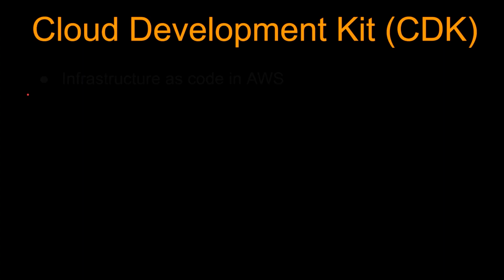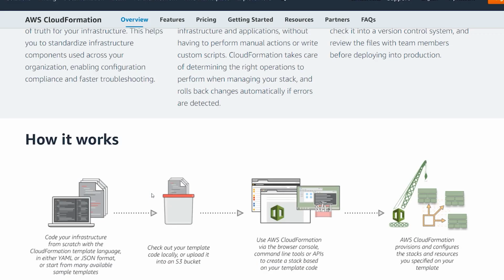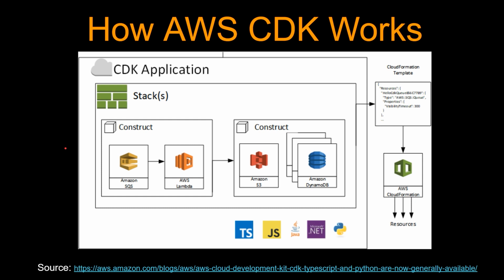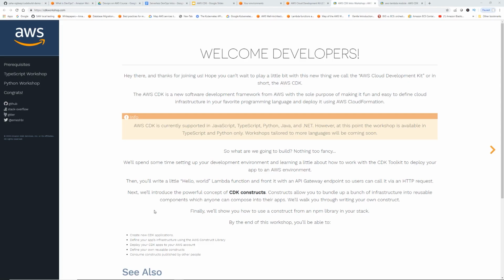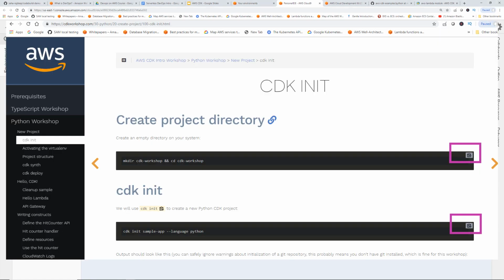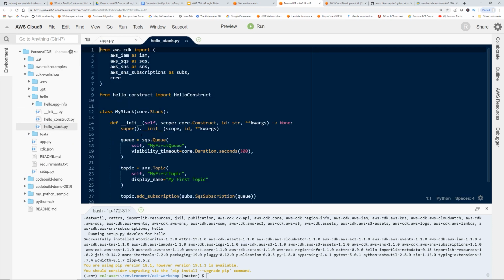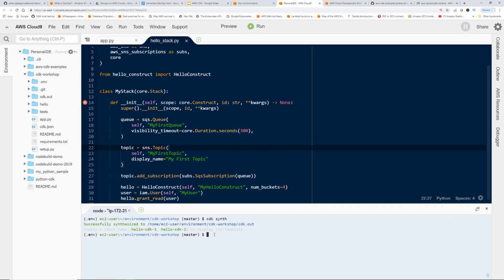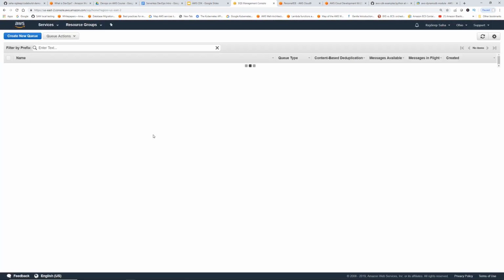AWS CDK Vs CloudFormation | What is AWS Cloud Development Kit | Demo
In this video, we will explore AWS CDK (Cloud Development Kit) and it's evolution from CloudFormation.